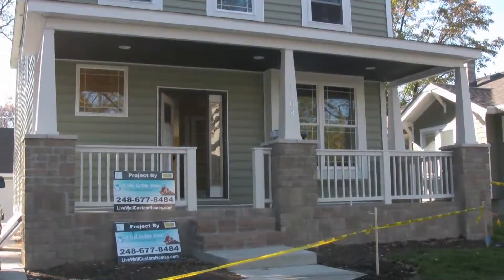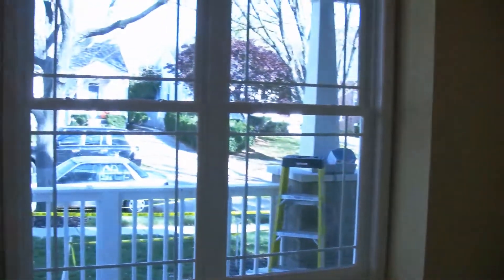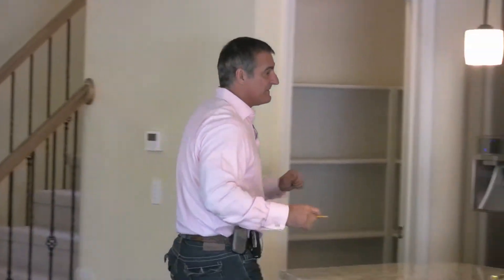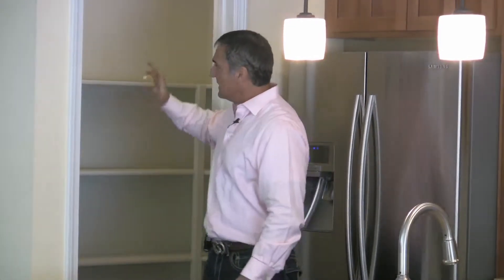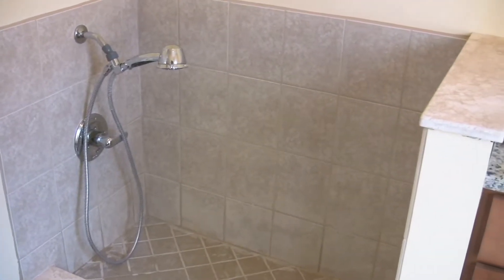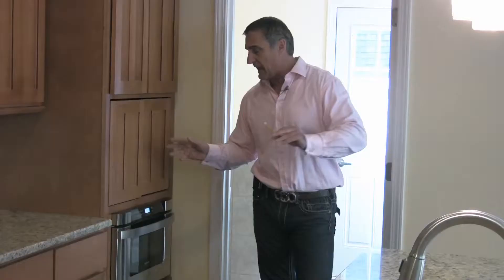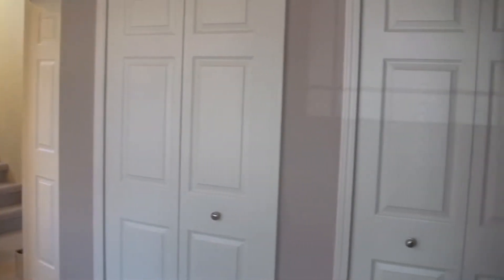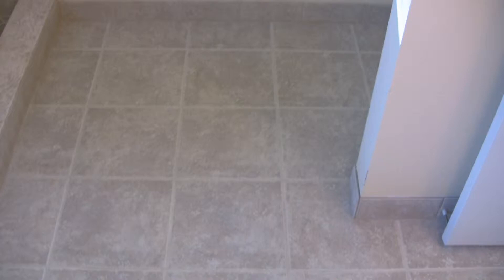New Home Model - The Courtland 2011 - Birmingham, Michigan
A quick look at the 2011 courtland model home
This new home will astound you with how this home "lives"

to see more information on new homes and how Live Well Custom homes builds a better new house.